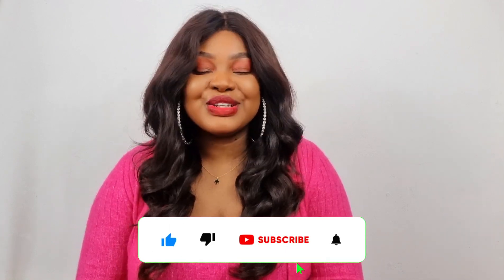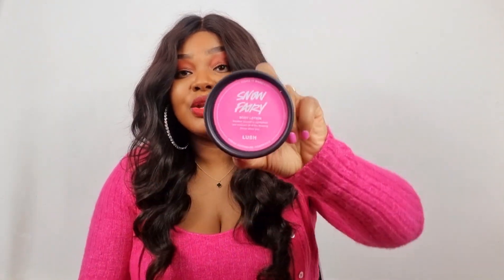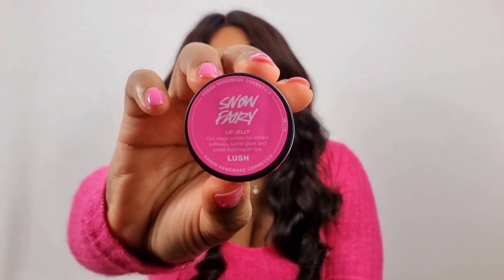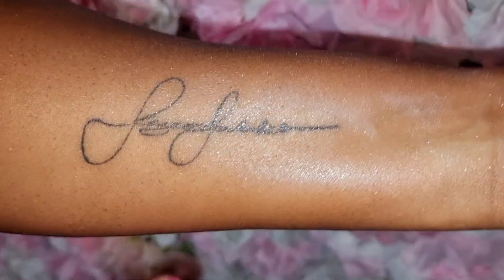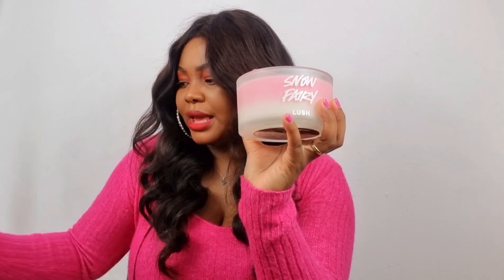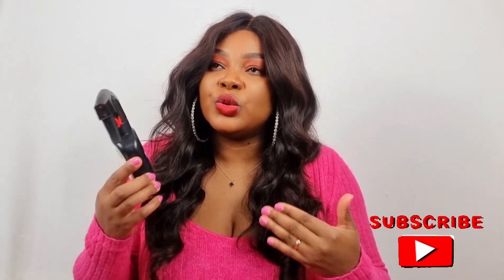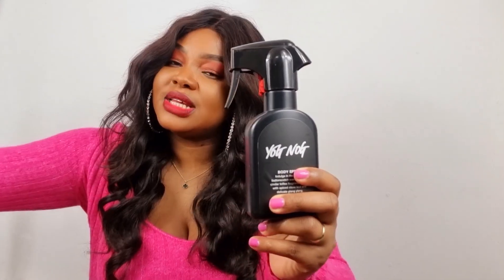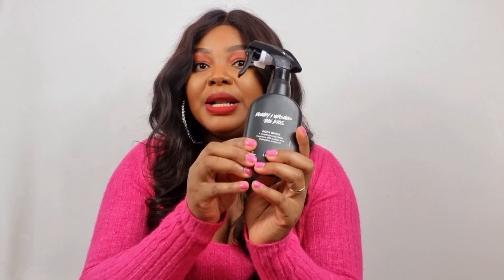Lush Body Sprays | Snow Fairy | My Lush Fragrance Collection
📌 If you enjoy my content please consider using the 'thanks' button and you can also buy me coffee 📌

𝐏𝐞𝐫𝐟𝐮𝐦𝐞𝘀 𝐌𝐞𝐧𝐭𝐢𝐨𝐧𝐞𝐝:

🌟  Snow Fairy Spray

🌟 Shower Gel

🌟 Lip Jelly

🌟 Fairy Dust

🌟 Candle

💄𝐌𝐀𝐊𝐄𝐔𝐏 💄
Dior - Backstage Face & Body foundation - Shade 6 warm

Lipstick - Mac Flat out Fabulous 🔥

👇🏾𝗕𝗜𝗡𝗚𝗘 𝗪𝗔𝗧𝗖𝗛 𝗠𝗬 𝗩𝗜𝗗𝗘𝗢𝗦 𝗛𝗘𝗥𝗘 👇🏾